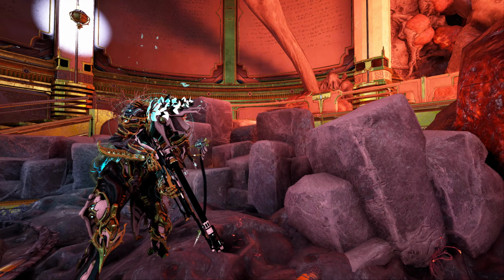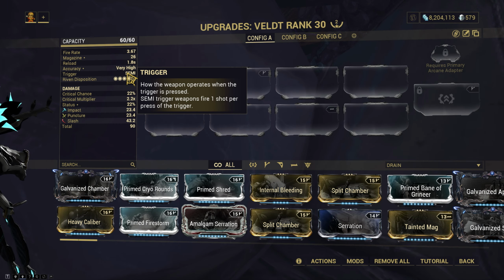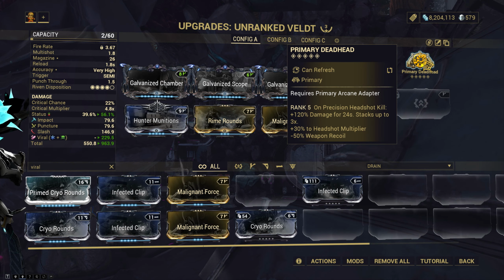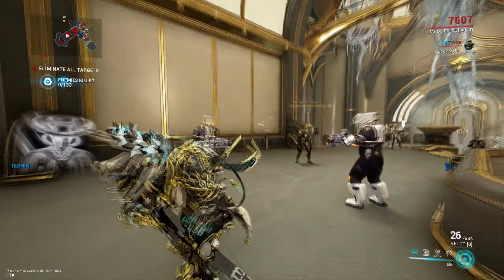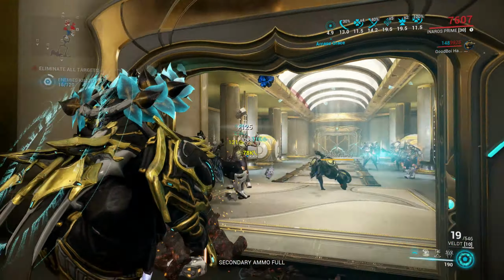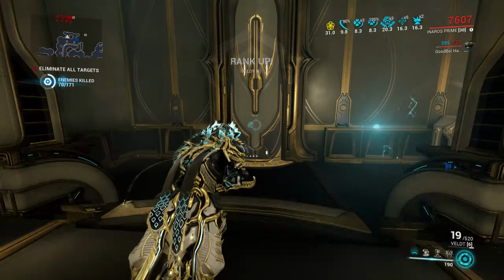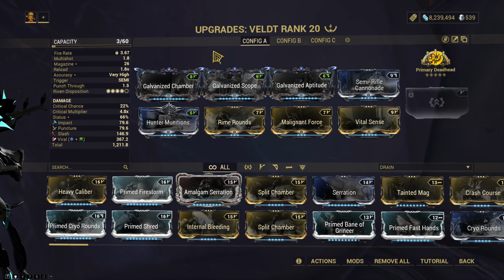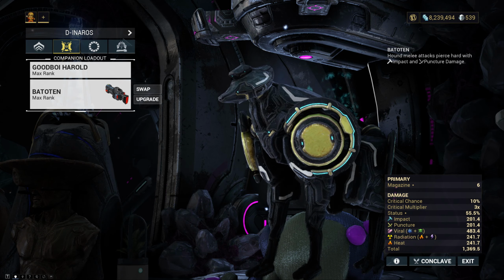Warframe | No-Nonsense | Veldt